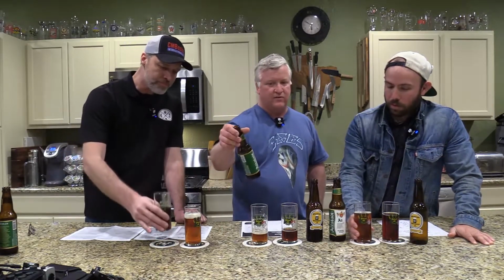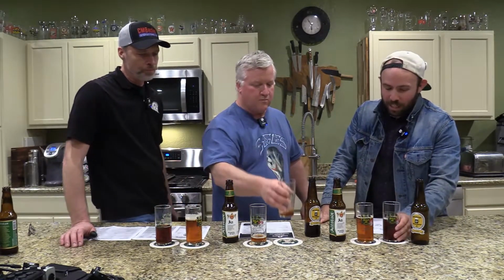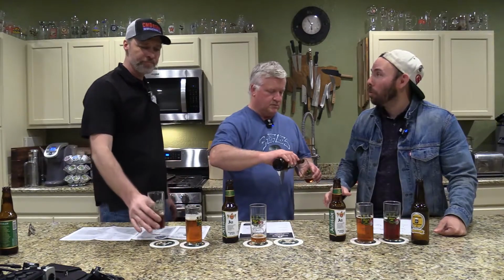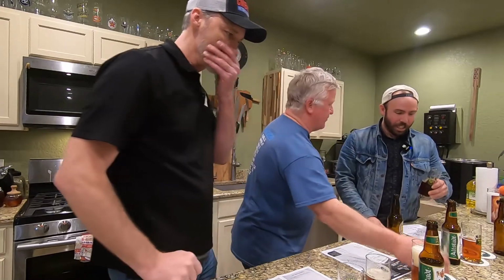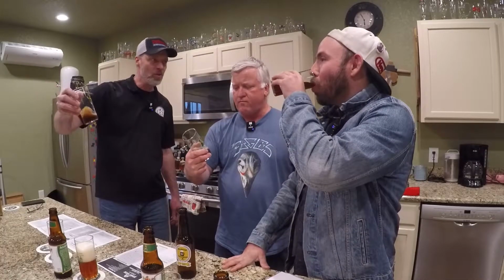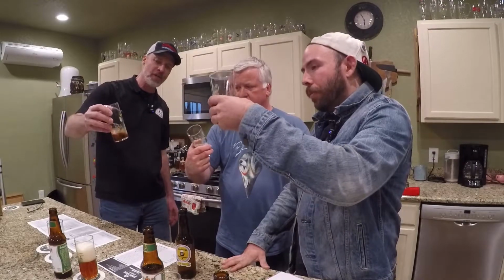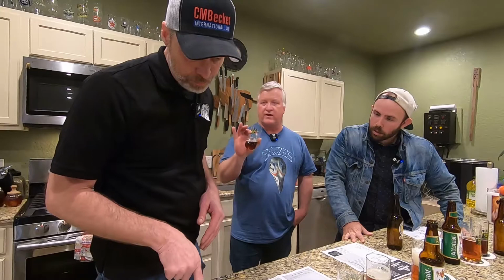Recipe Recap & Review | Ep. 03: Dusseldorf Atlbier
We're back with another episode of Recipe Recap & Review!

This show features discussions on the recipes that we're brewing, how our brew day experiences went, and what we think about the finished beer after it's done fermenting and is properly carbonated.

On today's show, we go over the all-grain True to Style Dusseldorf Altbier kit that Joshua brewed from Homebrew Supply
Click on the link above to buy the kit for yourself or you can even download the recipe instructions (grain bill + ingredients included) at that same link for FREE.

All of the recipes we feature on Recipe Recap & Review are provided by HomebrewSupply.com -- Fresh ingredients, the best prices, and same-day flat rate shipping make Homebrew Supply your shop for brewing beer. HomebrewSupply.com - make your brew day better!